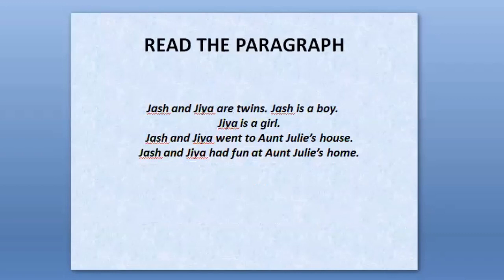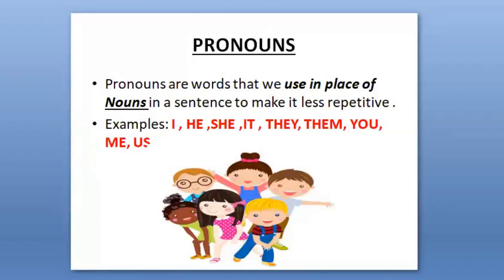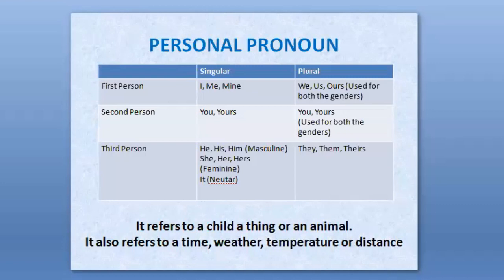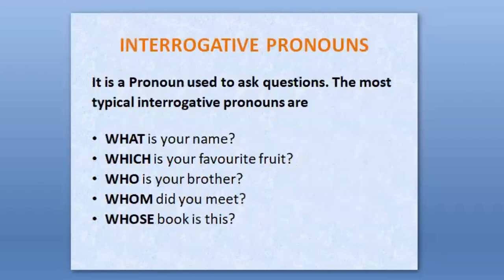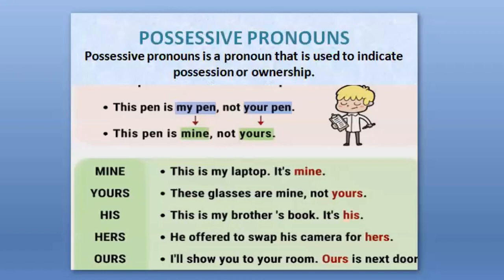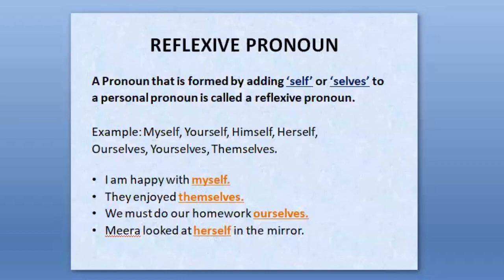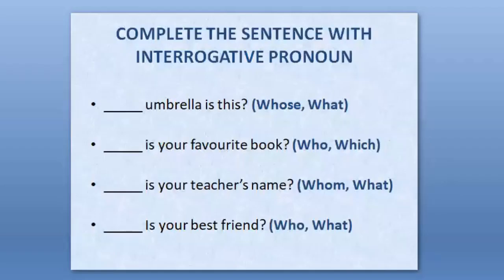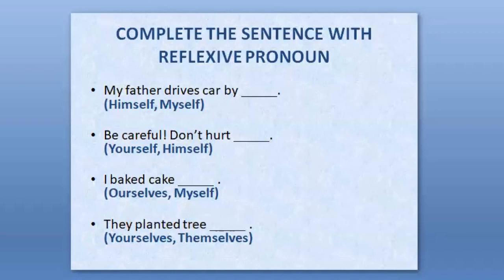BMC Edu English Std 4 - English - Pronouns and its type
Lecture Topic: Pronouns and its type
Teacher: Swapna Jilla